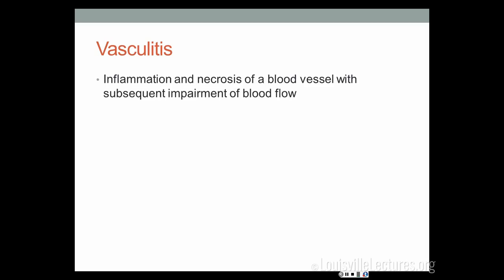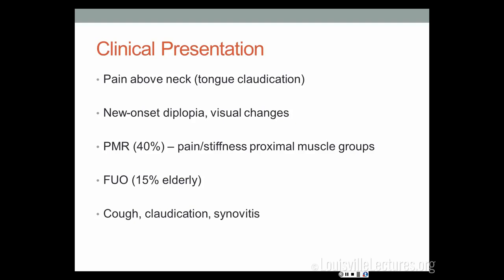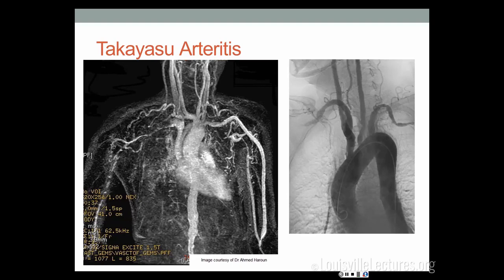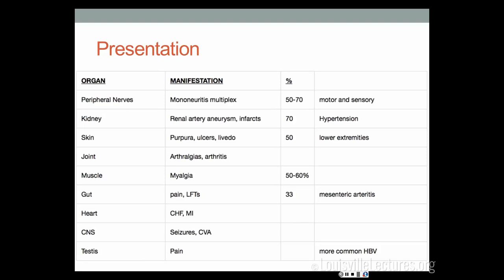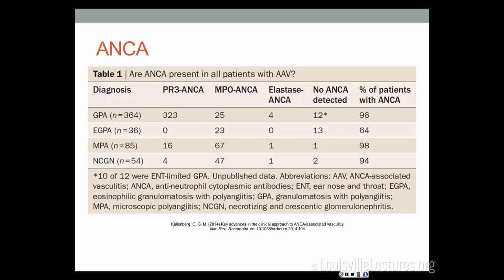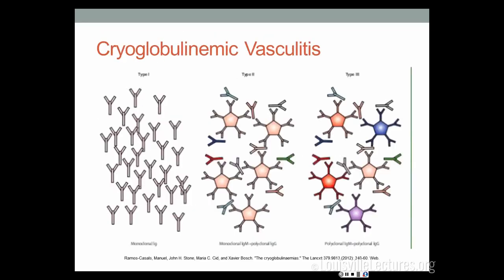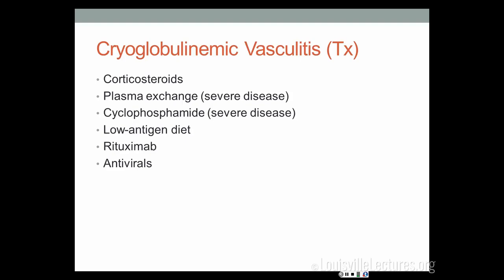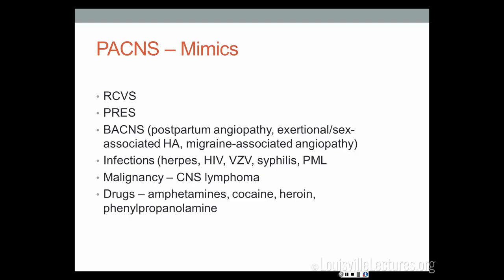Vasculitis with Dr. Charles Moore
In this lecture, Dr. Moore presents Vasculitis. He begins by giving a broad and simple definition of vasculitis before moving on to different cases. He then goes on to discuss various types of vasculitis from large-vessel vasculitis to small-vessel vasculitis.